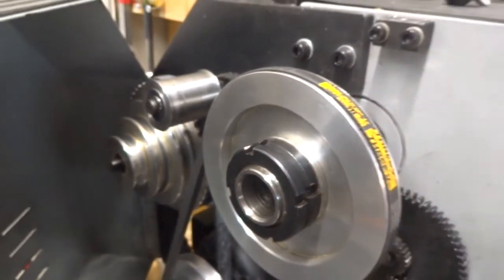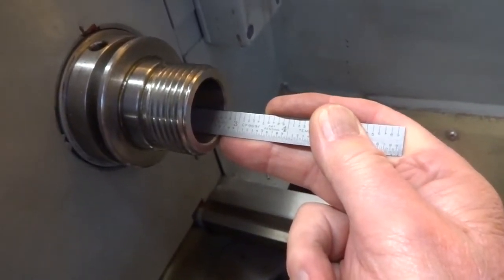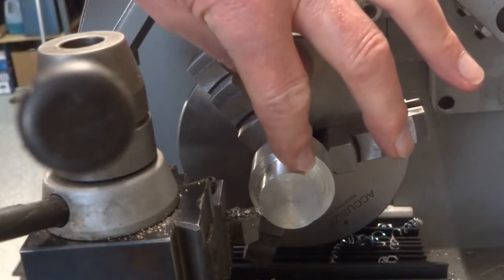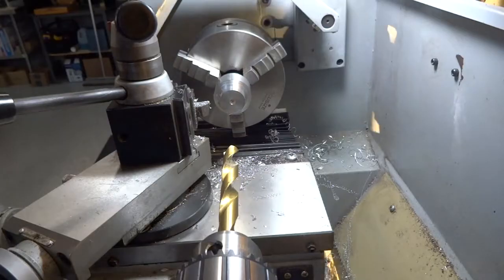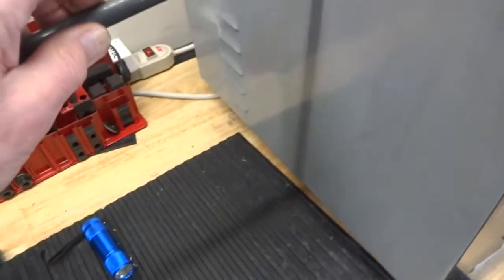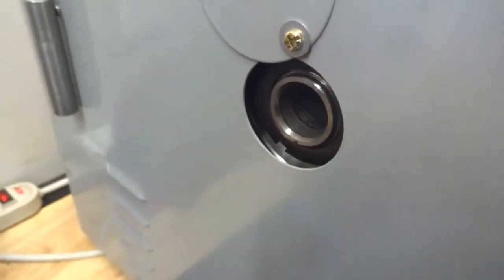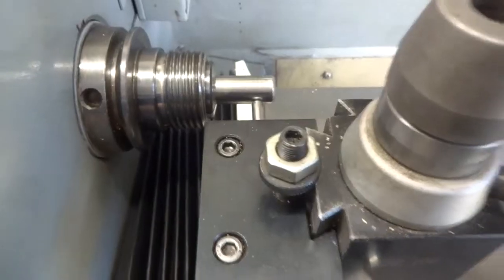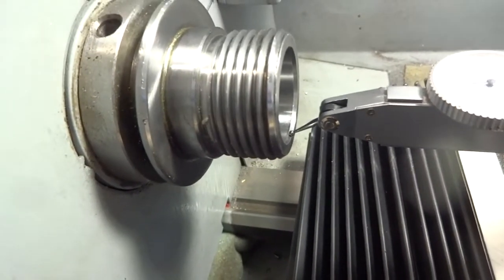Use R-8 collet in lathe spindle bore morse taper????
A failed project but still looking for a way to do this.